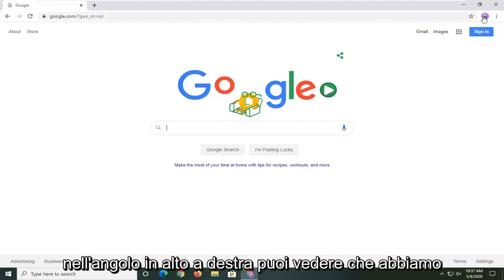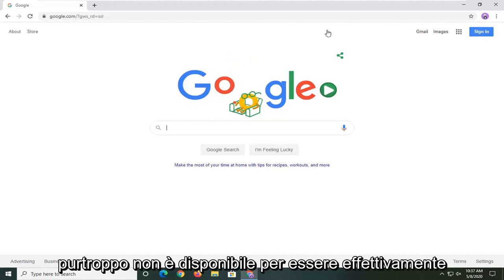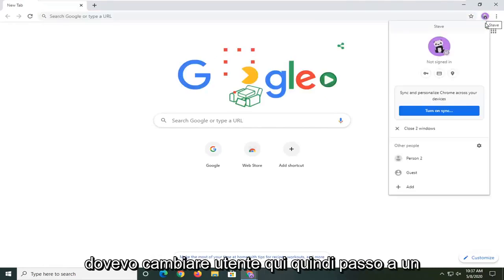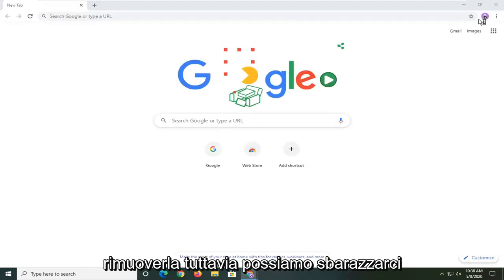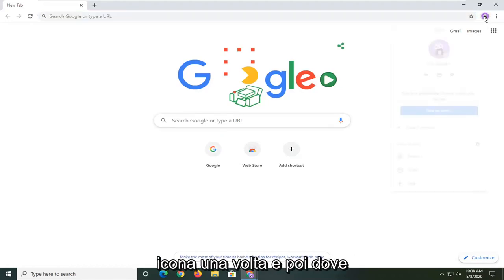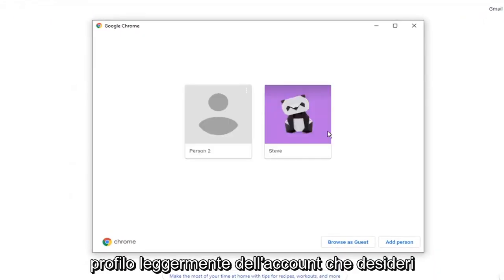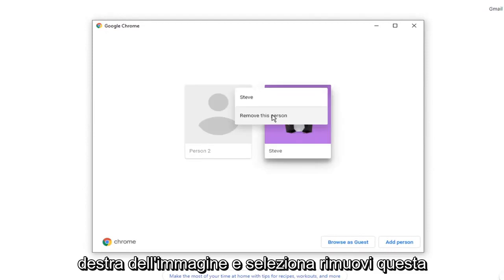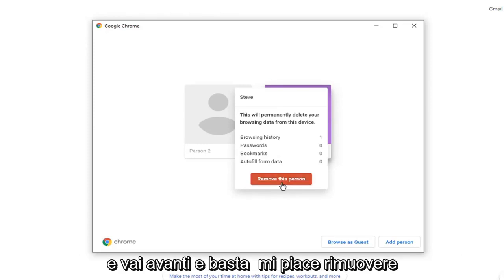Come rimuovere l'icona del profilo nel browser Google Chrome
Come rimuovere l'icona del profilo nel browser Google Chrome [Tutorial]

Quando accedi a un profilo utente in Google Chrome, ci sono alcuni elementi dell'esperienza del browser che puoi personalizzare. Uno di questi riguarda l'avatar visualizzato nell'angolo superiore della finestra.

"Cos'è quella piccola persona sulla mia icona di Chrome?" È questa la domanda che ti ha portato qui? Bene, il tuo Chrome non è compromesso (potrebbe esserlo). È sicuro e non c'è bisogno di preoccuparsi. Allora perché c'è un'icona fantasma sull'icona di Chrome nella barra delle applicazioni? Questo è ciò a cui risponderemo qui, insieme a semplici metodi per rimuoverlo.

Non ti piace l'icona del profilo utente nel browser Google Chrome? Ecco come rimuovere l'icona del profilo in Google Chrome.

Quando si tratta di browser, Chrome e altri browser basati su Chromium come Edge Chromium sono i re in termini di quota di mercato, compatibilità con varie tecnologie Web e funzionalità. Una delle funzionalità più utili di Chrome e Edge Chromium è che puoi creare diversi profili utente. Ogni profilo utente viene eseguito indipendentemente dagli altri profili in modo da non dover condividere i dati di navigazione o le estensioni con gli altri utenti. Puoi persino accedere al tuo account Google o Microsoft per sincronizzare i dati del browser tra i dispositivi.

Quando crei un nuovo profilo utente in Chrome, il browser aggiungerà un'icona del profilo accanto alla barra degli indirizzi e subito prima dell'icona Menu. In questo modo è possibile identificare facilmente il profilo utente e passare a un profilo diverso, se necessario. In genere, l'icona del profilo utente viene importata direttamente dal tuo account Google, se hai effettuato l'accesso. Se non sei registrato, verrà scelta un'immagine casuale dal catalogo.

Ma se non ti piace l'immagine del profilo avatar che viene utilizzata, o se desideri semplicemente vedere quali sono le altre opzioni, il nostro tutorial qui sotto ti mostrerà come modificare l'immagine del profilo di Google Chrome.